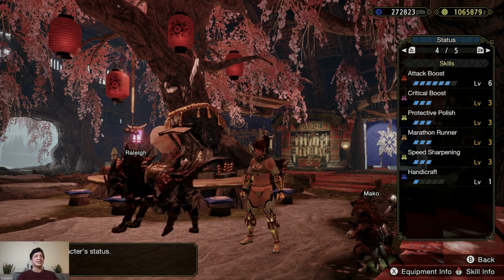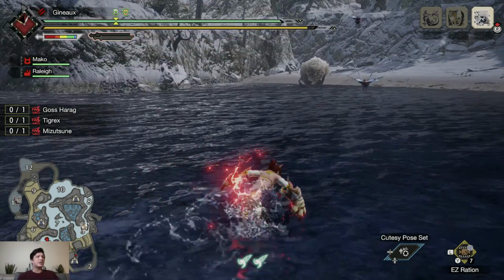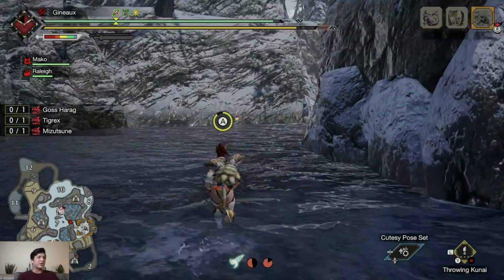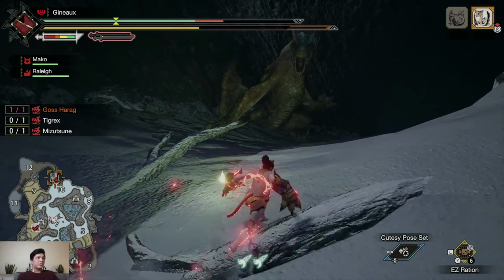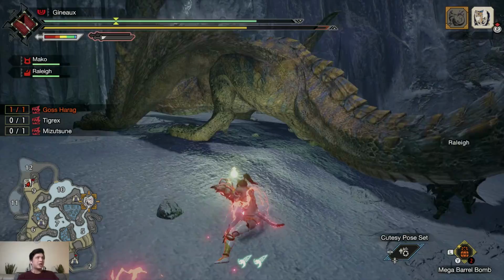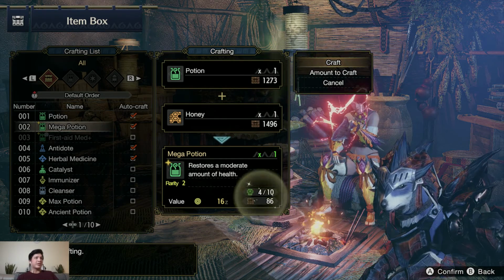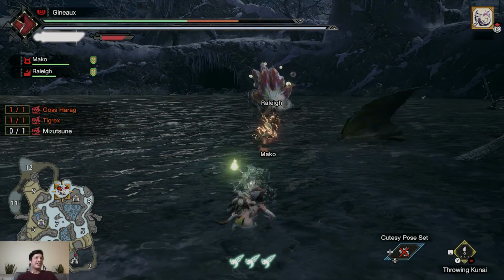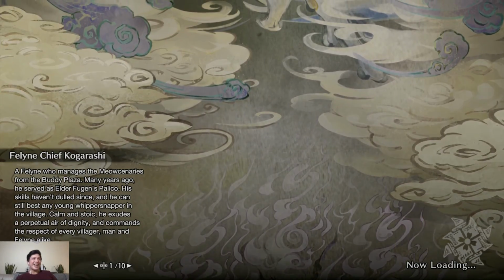Avenged! The Onigino plays Monster Hunter Rise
It took three episodes for me to finish this quest?! Let's hang!

Catch my stream on Mondays and Wednesdays at 8PM EDT